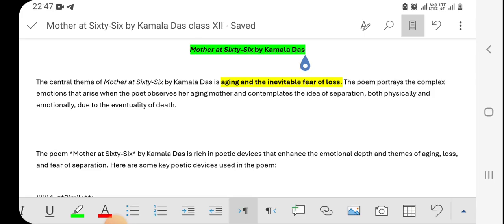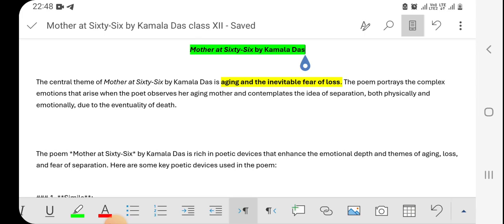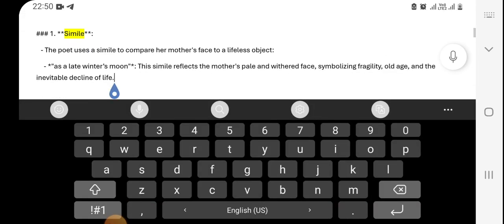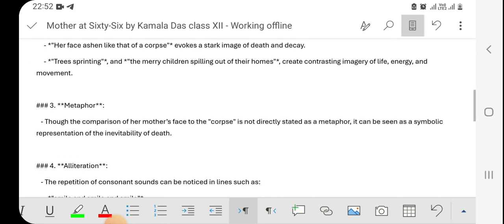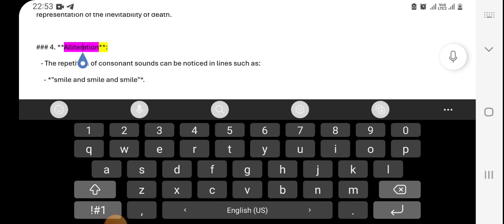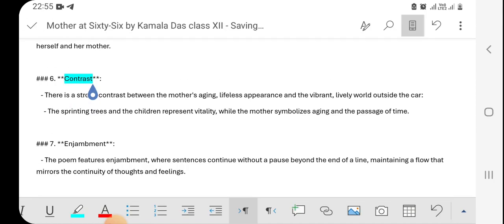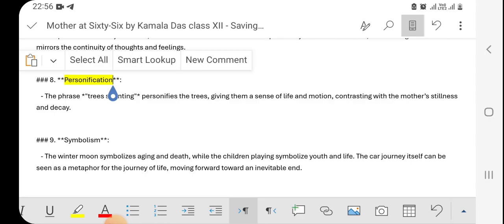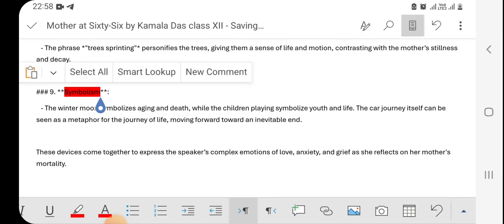Mother at Sixty Six by Kamala Das | poetic devices and key themes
The poem mother at 66 by Kamala Das what is a fantastic poem that deals with the theme of love and affection towards mother sense of loss inevitable nature of death fear of loss and many more